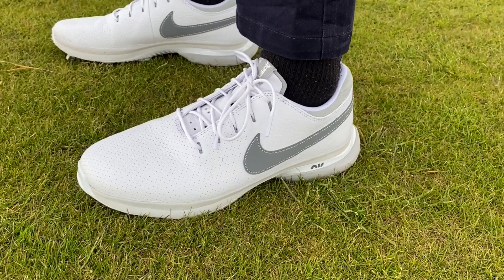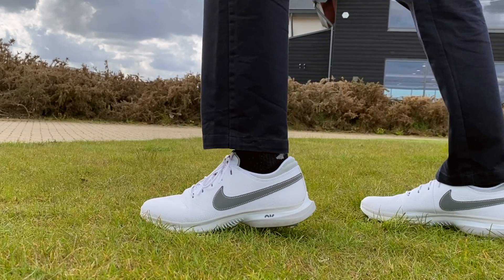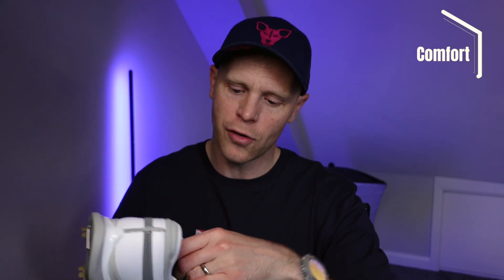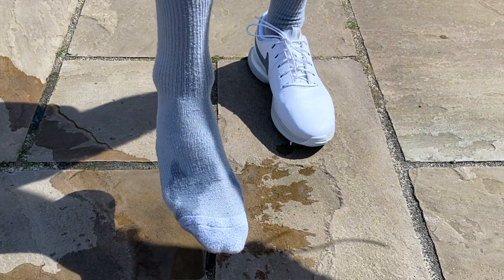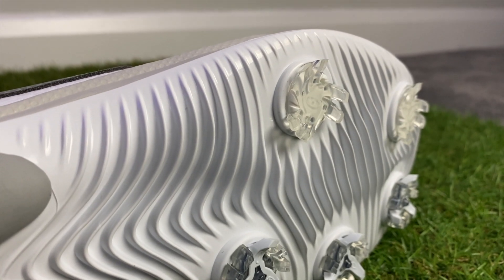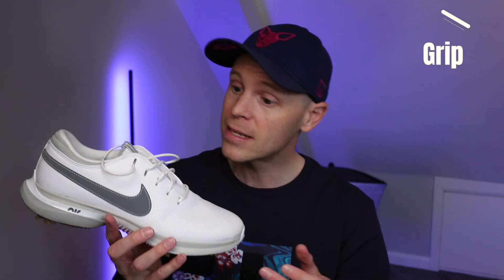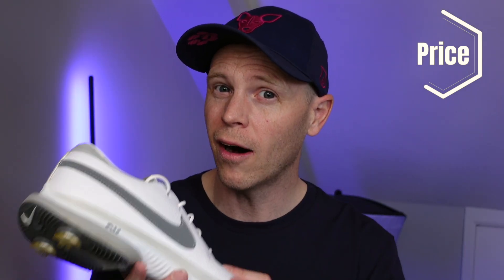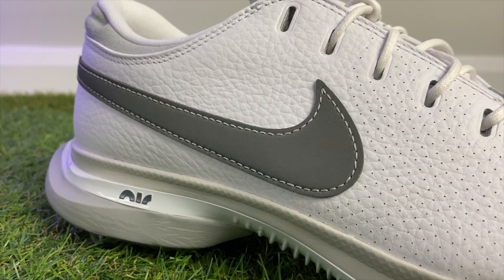Rory McIlroy’s 2023 Golf Shoes - Nike Victory Tour 3 Review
This is my full review of the Nike Victory Tour 3 Golf Shoes.

0:00 The Nike Victory Tour 3
0:21 The Fit
0:35 Comfort
3:07 Waterproof Test
4:00 Grip & Traction
6:10 Overpriced?